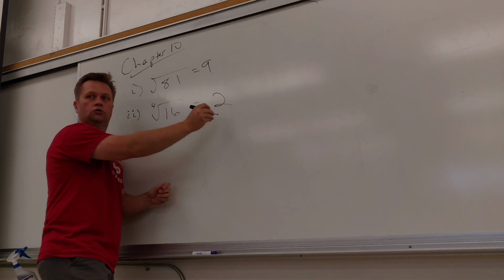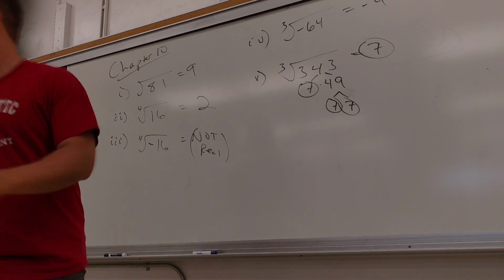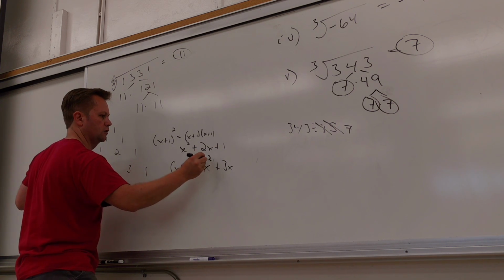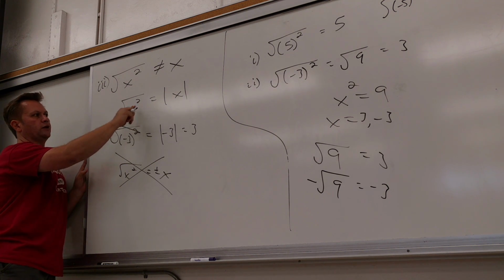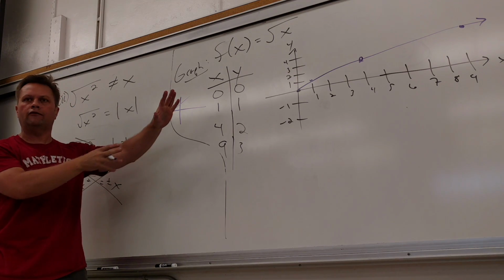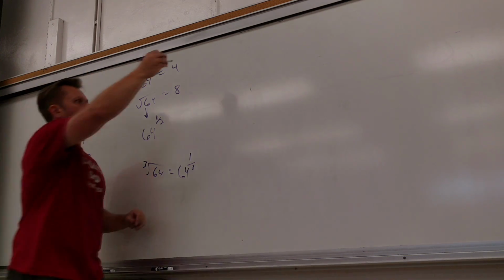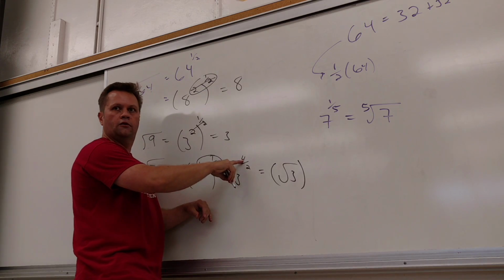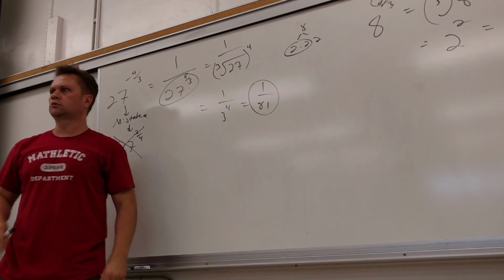Math 110, June 27 lecture, part 2